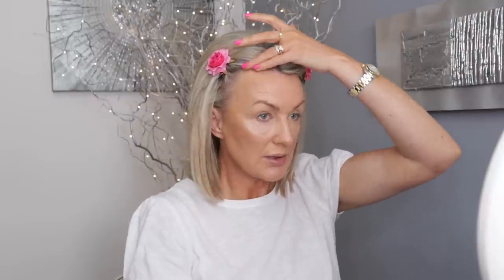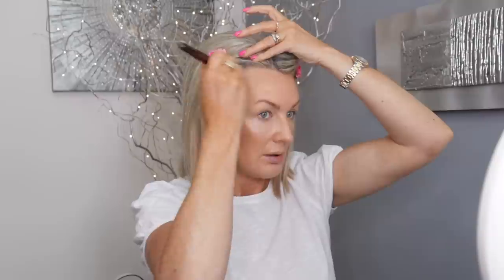New Makeup Chatty GRWM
Get a drink, make yourself comfortable, and get ready with me, today I am trying new makeup and an old favorite BB cream.

Iconic London Prep Set TAN (tanning mist)

Iconic London Prep Set Glow (setting spray)

Natasha Denona High Glam concealer

Laura Mercier translucent ultra blur setting powder

Beauty Pie
Genius corrector
Cream bronzer-Goldilux
Cream blush-Astro pink

My makeup mirror is no longer available

Pat Mcgrath liquid eyeshadow-Luna Rose

Charlotte Tilbury Pillow Talk quad

Tarte Maracuja Juicy lip (Bloom, Peony, Lily)
US (MIGHT BE DIFFERENT COLOR COMBO)

Sigma F53 Air  (for blush)
Natasha Denona brush 11

Nails-Indigo Nails gel polish "Sensacja"